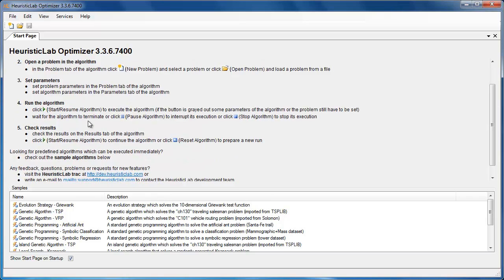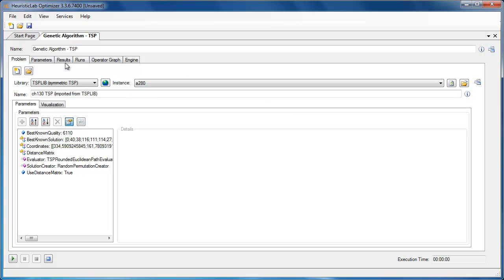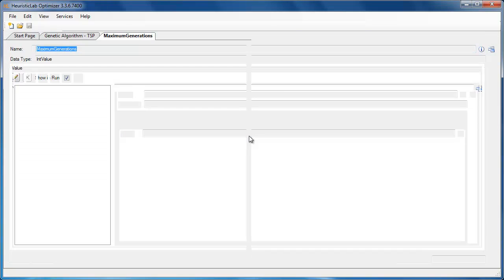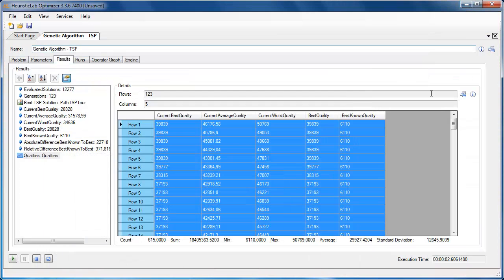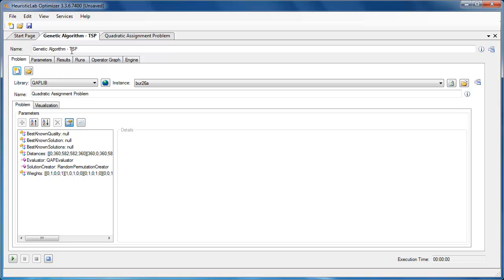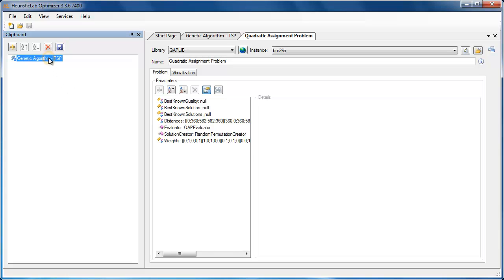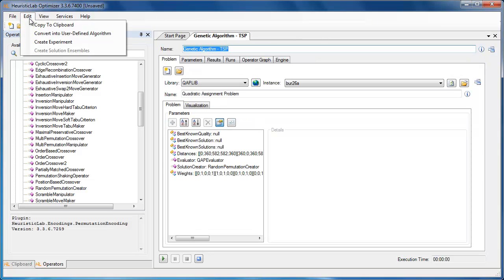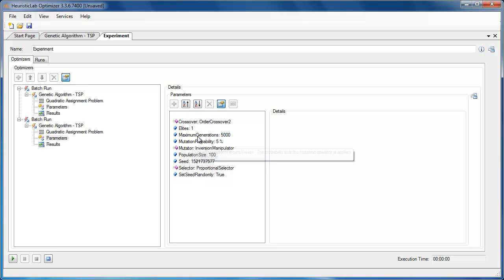HeuristicLab Usability and Views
This video demonstrates the basic user interface concepts of HeuristicLab and how to effectively use them.